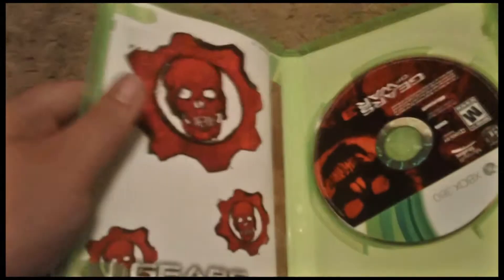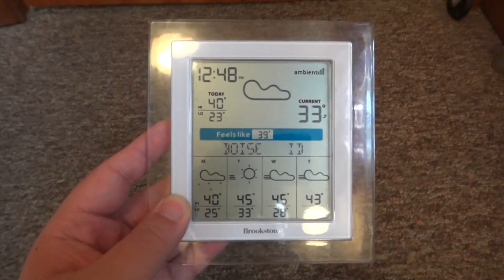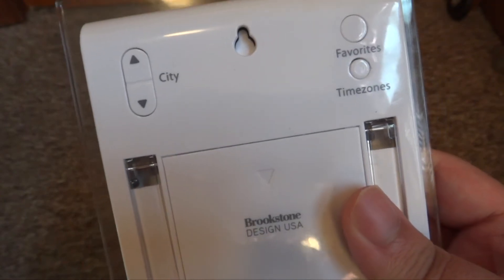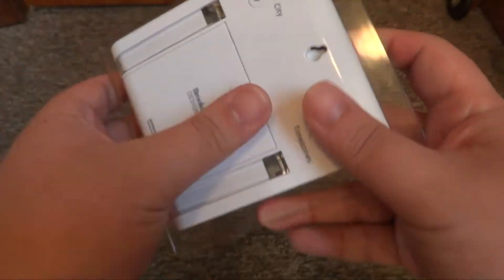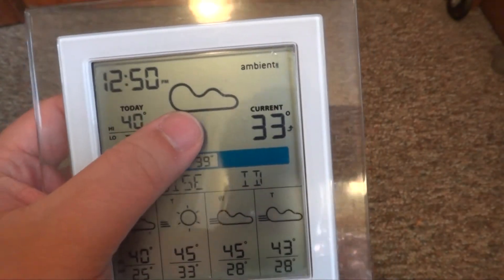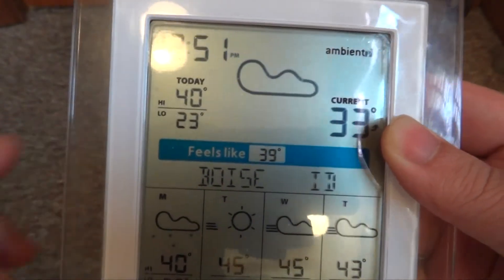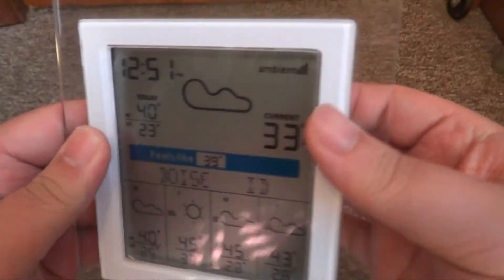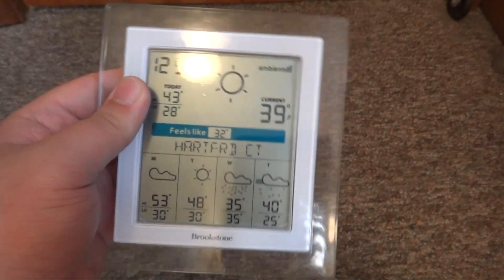Weather Station Review